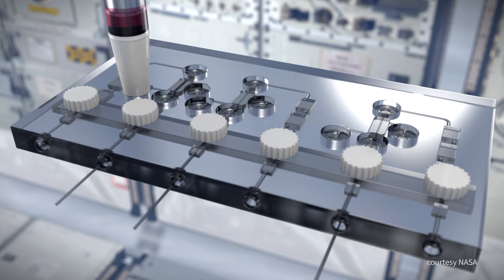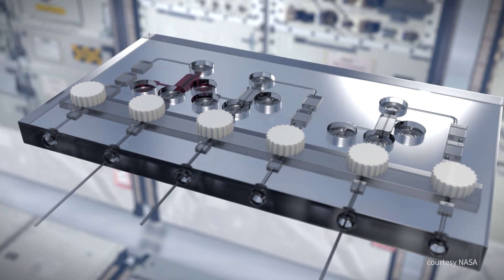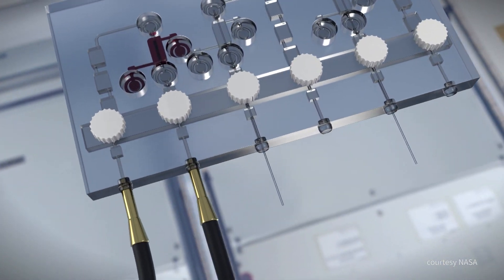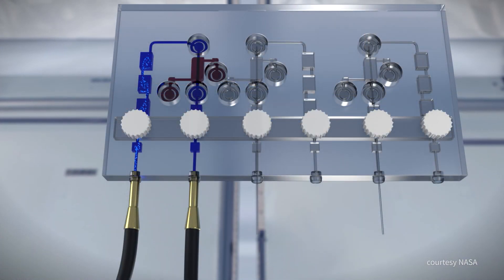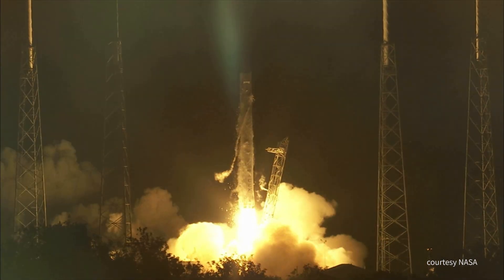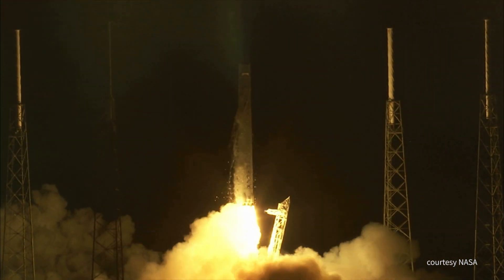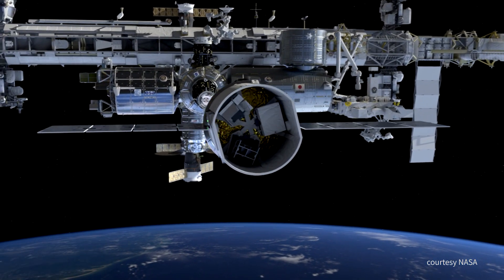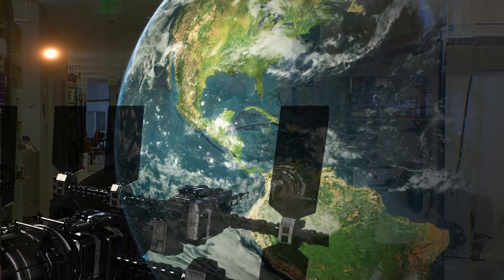Kidneys on a chip will rocket to space station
A UW School of Pharmacy and UW Medicine research project is being sent into space with the hope that the tests will provide answers to how the kidney is injured and how it can be repaired. They're using kidneys on a chip to conduct the experiments as the devices mimic functions of the actual organ. Jonathan Himmelfarb with the UW School of Medicine and Ed Kelly with the UW School of Pharmacy explain the benefits of running these experiments in space and how this will bring answers to us here on Earth.